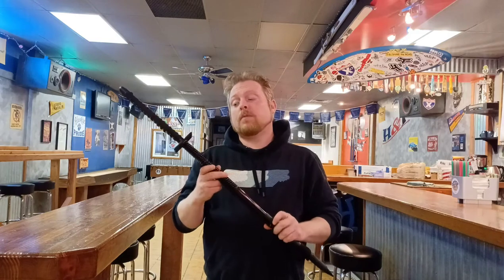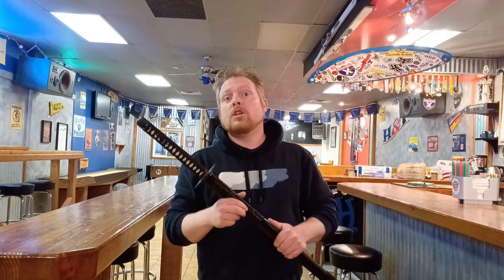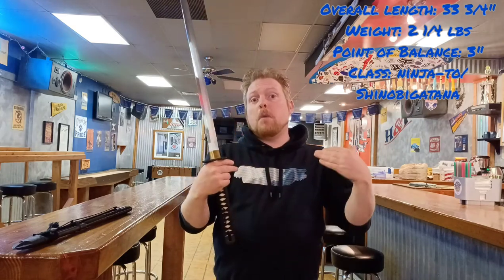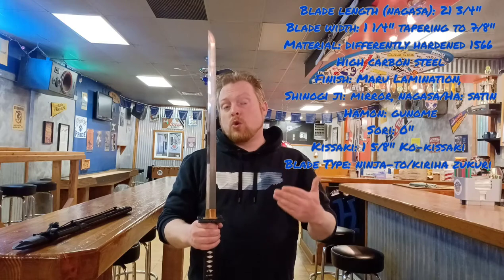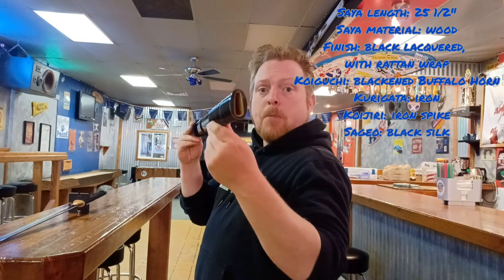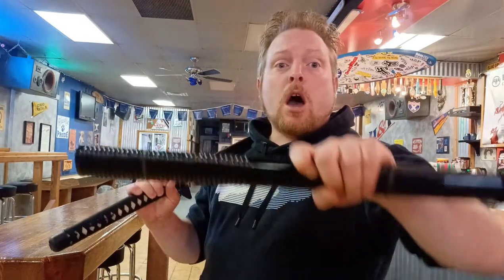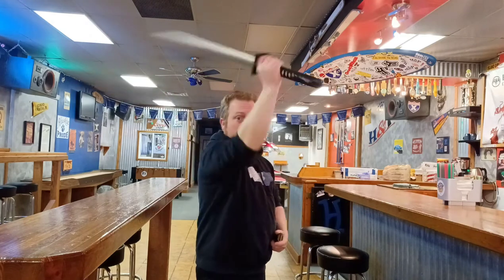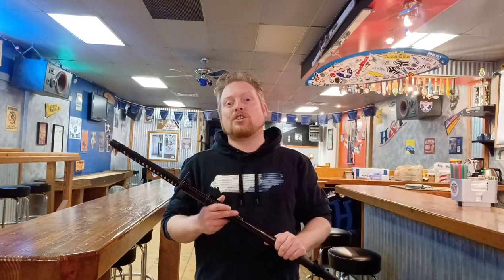Hanwei Iga Ninja-To Review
Hi everybody, Welcome  to my review of the Hanwei Iga Ninja-To. The Hanwei Iga Ninja-To is one of the premier Ninja-To on the market today. In this review we'll not only see how this sword holds up to other Japanese swords on the market but also we'll find out how historically accurate this sword actually is!

If you like this sword you can find it from these vendors links below,

Timestamps
0:40 Historical Overview
3:35 Statistics
8:15 Final Thoughts